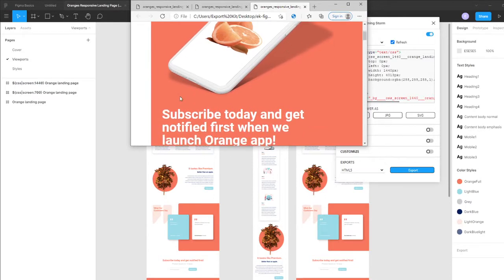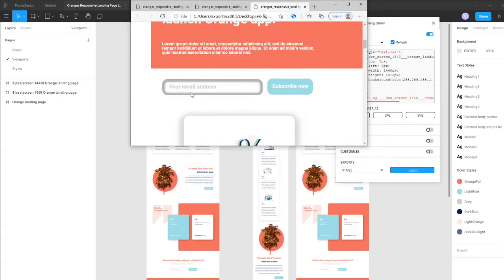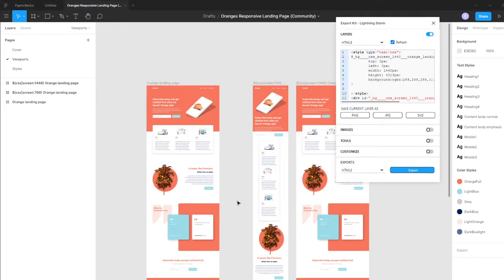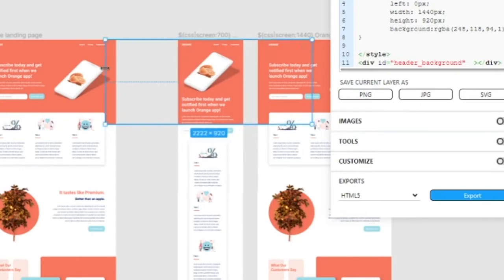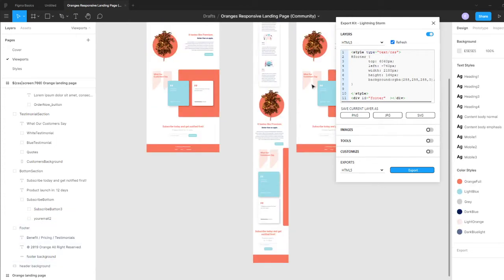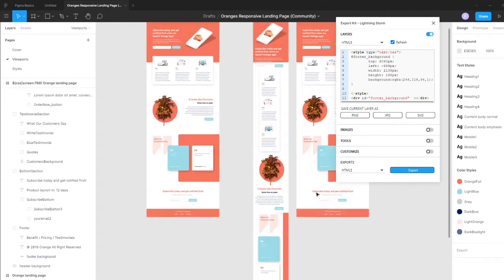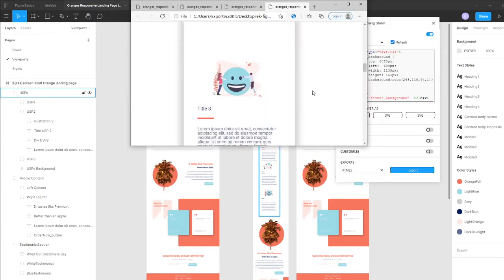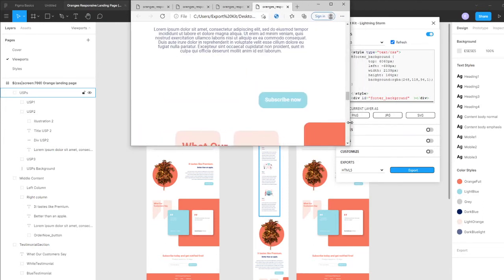Full Screen Website Backgrounds with HTML and Figma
Create responsive full screen backgrounds for your website with Figma and Export Kit.

00:00 - Welcome
00:21 - Resize background shapes
00:45 - Test your full screen background